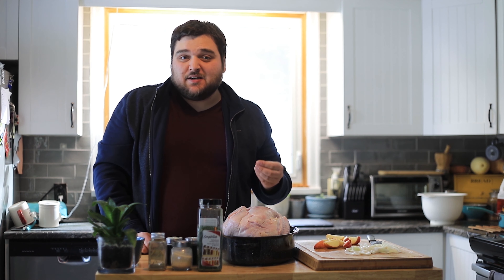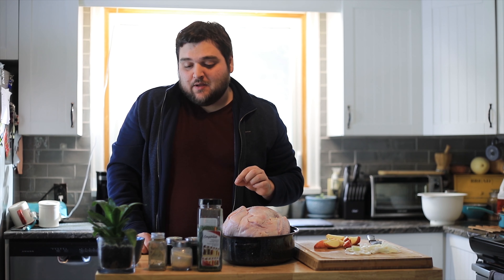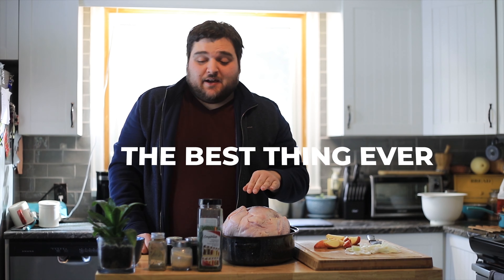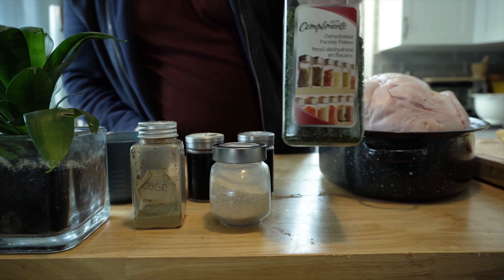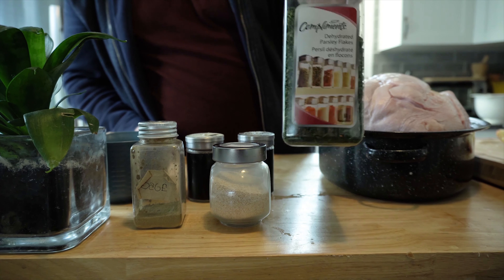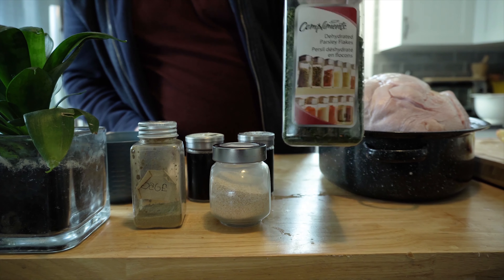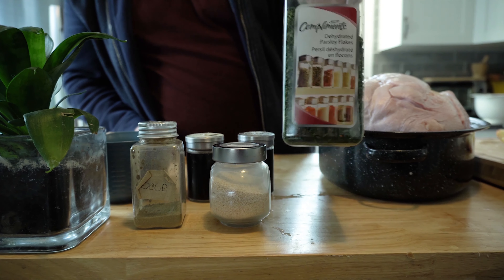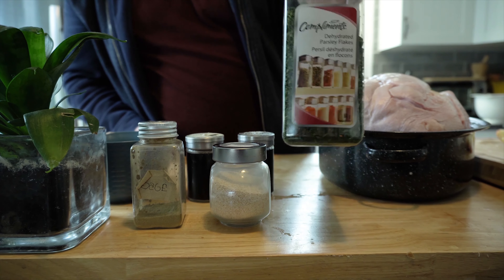The Great Turkey Bake - Turkey Time With Jon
We decided to start 2021 on the right foot. In our first video ever, we're bringing you the great turkey bake (Also considered turkey time with Jon.) In this video Jon demonstrates his cooking skills all while providing tips and tricks that none of you should actually follow.

The gear we love:

Canon 5D Mark IV
Canon 50mm lens
Sony A6400
Sigma 16mm lens
SD Card (Mains)
SD Card (Backups)
ND Filter (Canon 50mm lens)
ND Filter (Sigma 16mm lens)
Gorilla Pod
Camera Bag